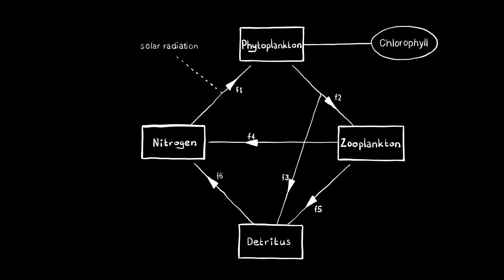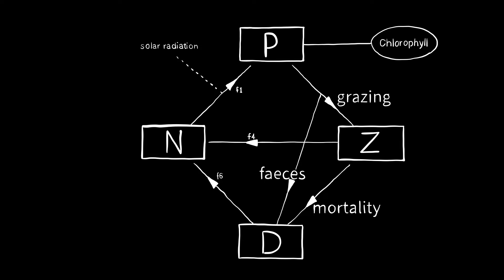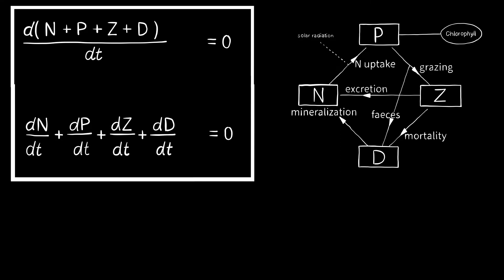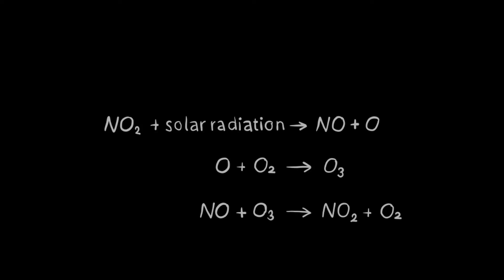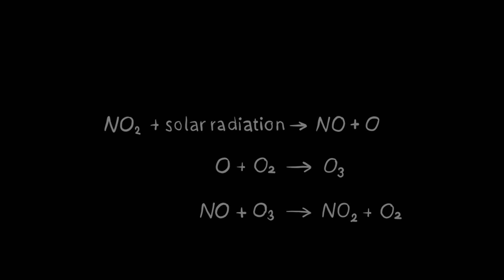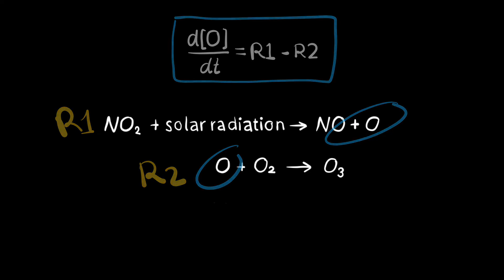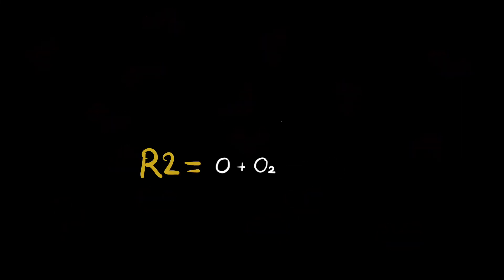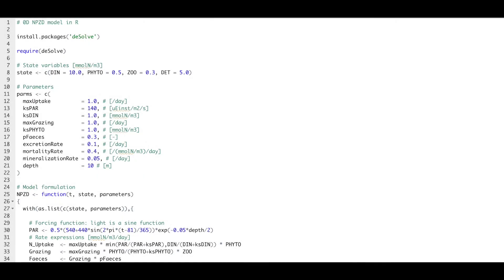How to make a model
This video illustrates how to make a model from scratch. It contains an ecological and chemical example. Comissioned by Prof. dr. Karline Soetaert and dr. Lubos Polerecky for courses at Utrecht University and Ghent University.